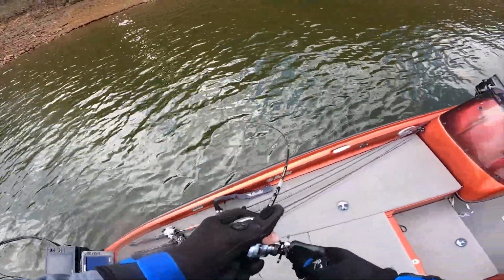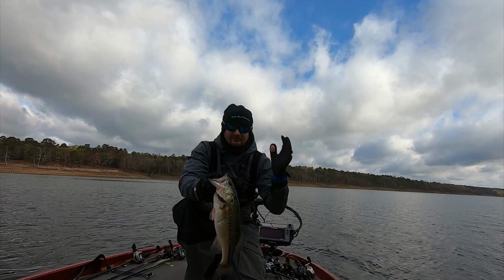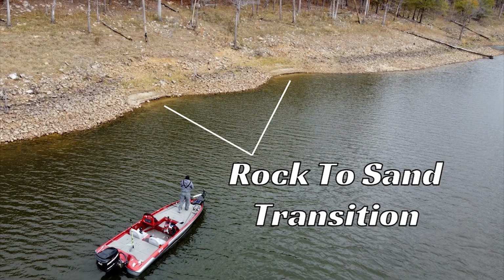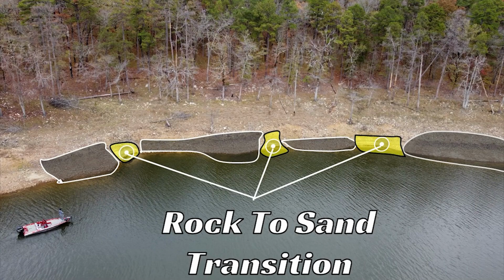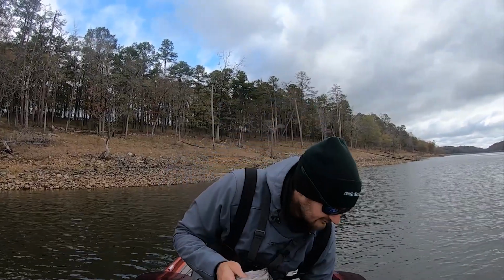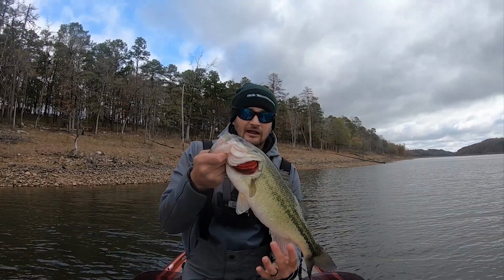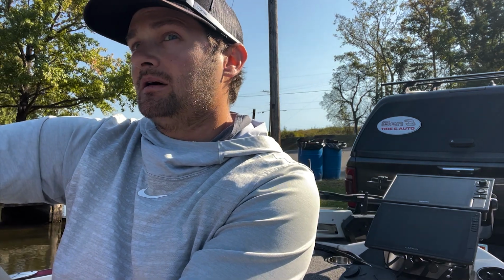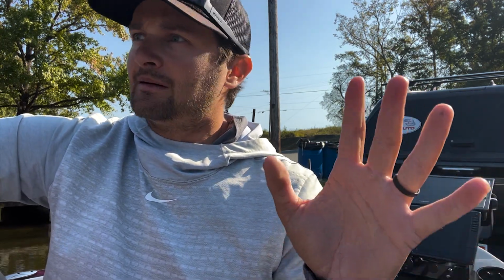After FAILING... I have learned how to Fish Fall Post Front Conditions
Post front fishing in the fall time of the year can be a hard task to defeat! In this video I share my expertise on how to beat fishing tough post front conditions during the fall time of the year!